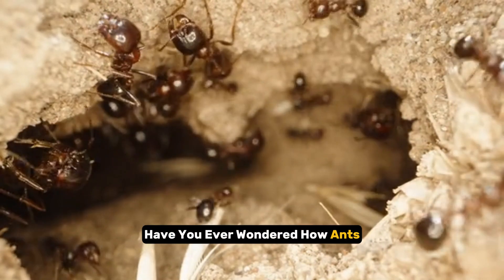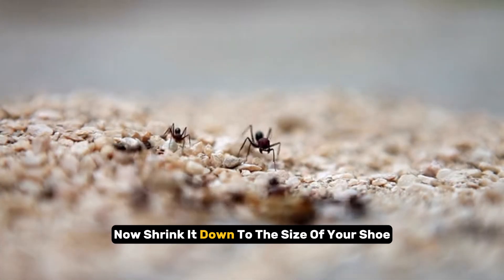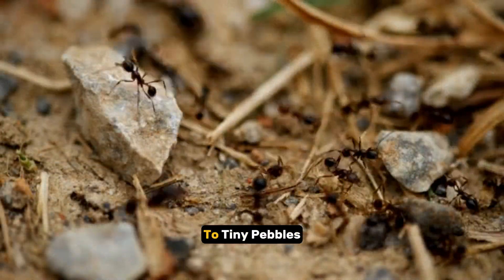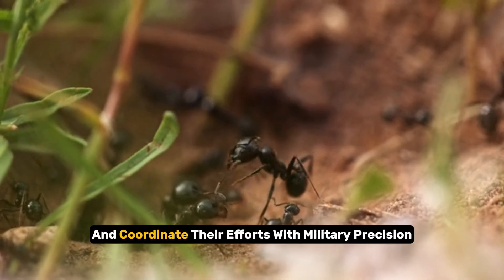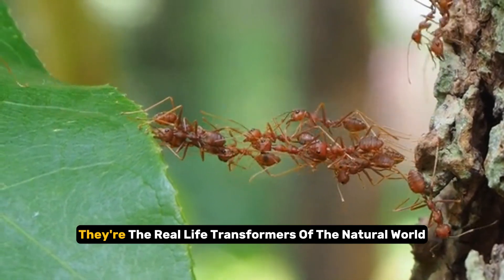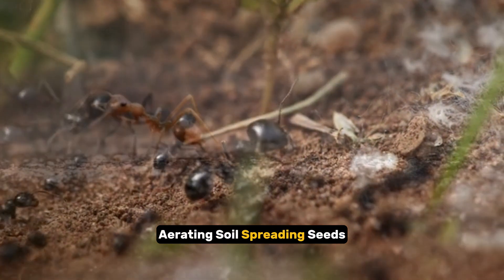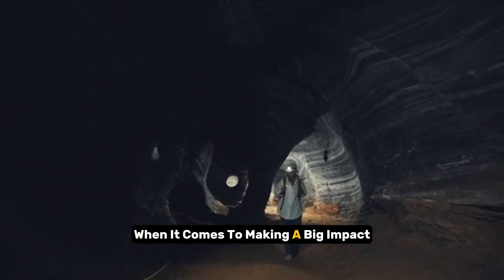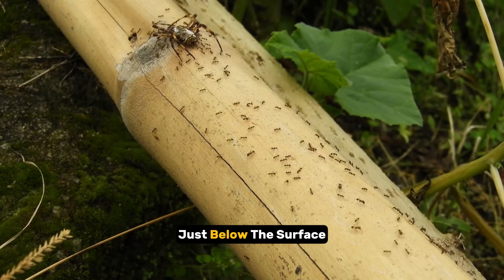You Won’t Believe What Ants Build Under Your Feet!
Have you ever wondered how ants, those tiny creatures, create such amazing animal architecture? This video dives into their insect engineering marvels, revealing the secrets of their insect teamwork. It's a nature documentary showcasing complex insect structures and the insect ingenuity of these little builders.